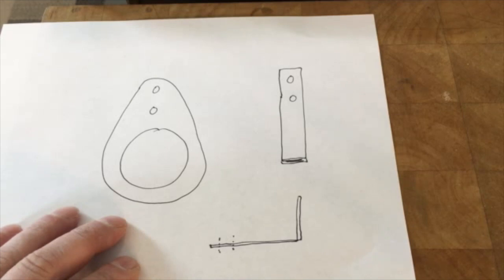Dirt Late Model and Dirt Modified Rear Weight, Percentage, Dynamic Ride Height, and Spring Couple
In this video, I talk about dirt late model rear weight percentage, spring couple and spring split, and show some different Ideas about collecting dynamic spring loads.

I also run through how to find those dynamic spring loads to put in our spring smashers (spring load machines). These will be the actual numbers the car is seeing not just some numbers handed out by our chassis builders.

I also show some ways to collect the spring load data for each of our cars.

If you like the video and you would like to get my book, you can find it on Amazon

Be Safe,
Kevin